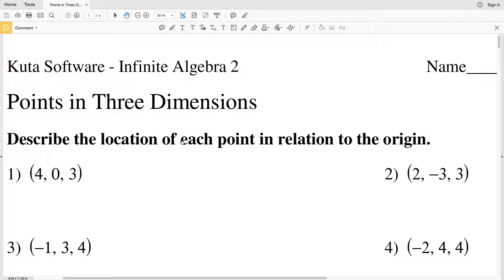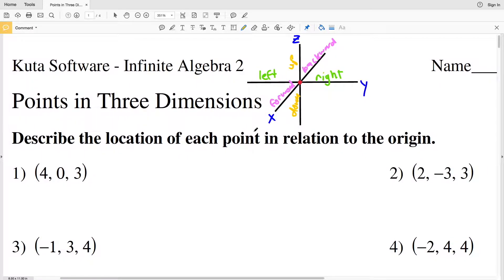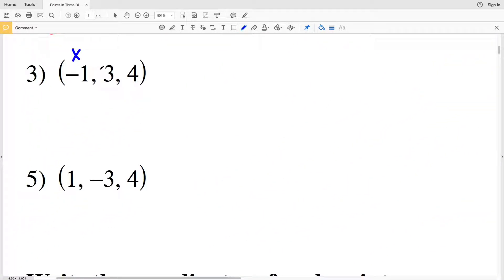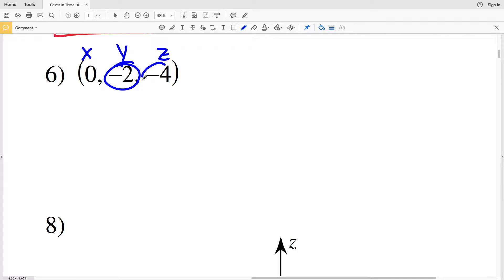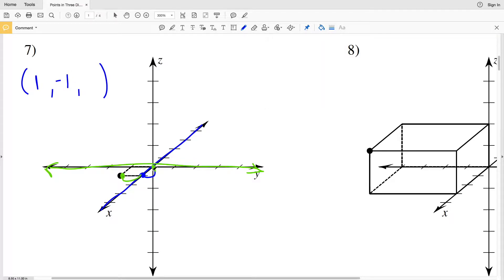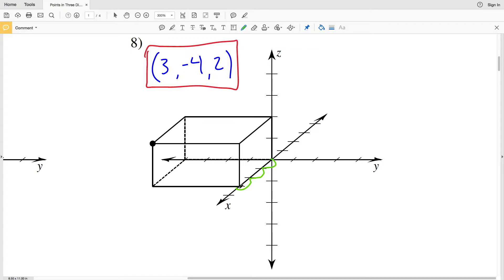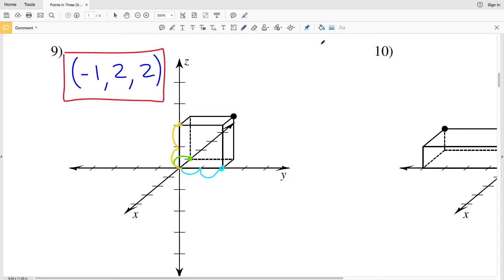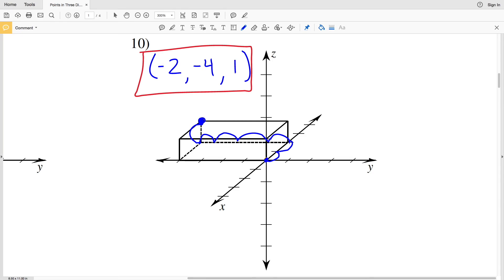KutaSoftware: Algebra 2- Points In Three Dimensions Part 1